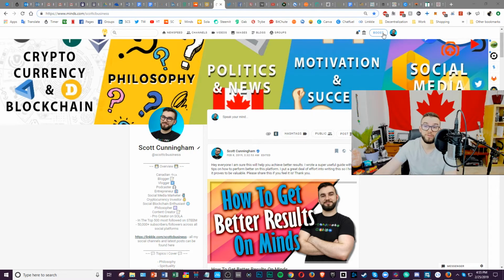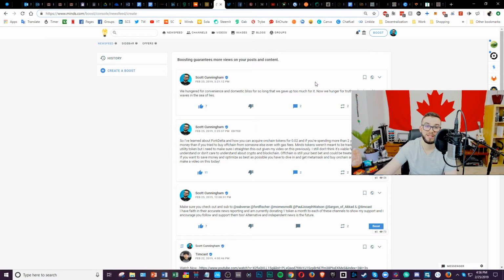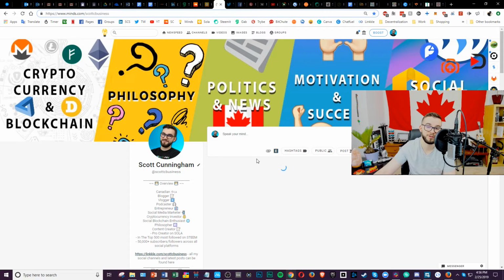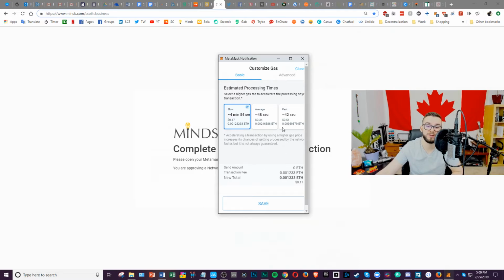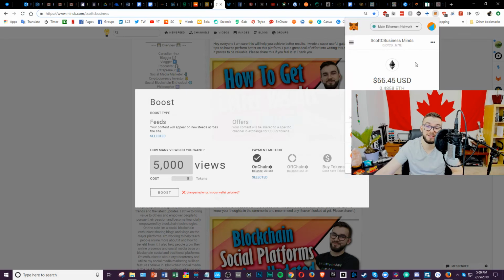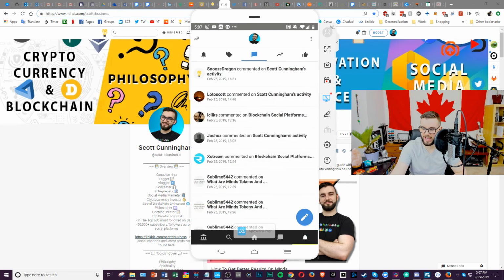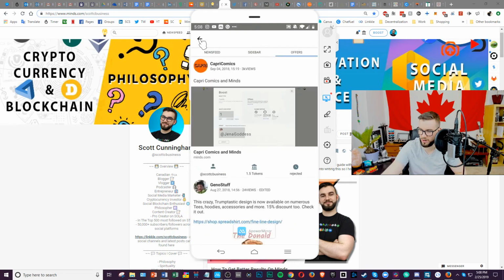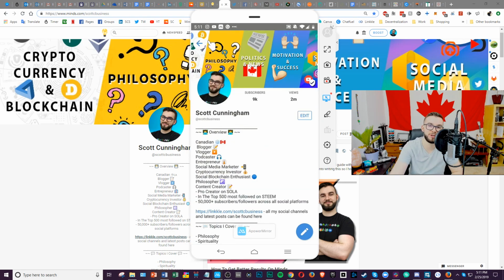▶️ Boosting Your Posts And Profile On Minds | EP#60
Not everyone knows how to promote their posts and or profile on Minds, but today you will learn! In this video I go over everything you need to know whether you're on PC or a mobile device. In the attached blog I also have the same information for my preferred readers out there.

Near the end I say you can't see incoming offers but you can actually see them and not outgoing offers. You also can't create a boost from the boost section on a mobile device and you can't do sidebar boosts either. So I suggest if you want to get serious with boosting you need to use a computer. To be fair almost every platform has limited advertising on mobile.

ETH: 0xE0d930a0aa8e57e037D749a868ade5682a34e88e
BTC: 3MWhAo2pbrKLmhkRGj8WuTo2VzLVeuimTs
LTC: MJMYVTL5iL9GvyQJcn7w7uiyUFMuSFDHke